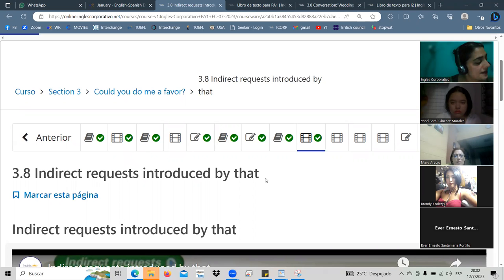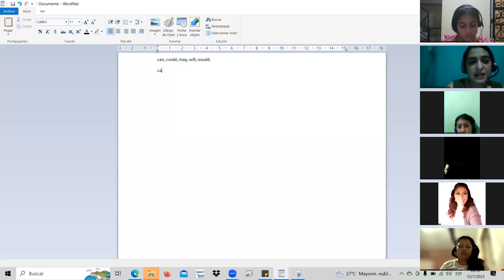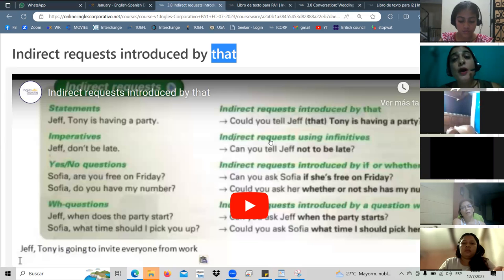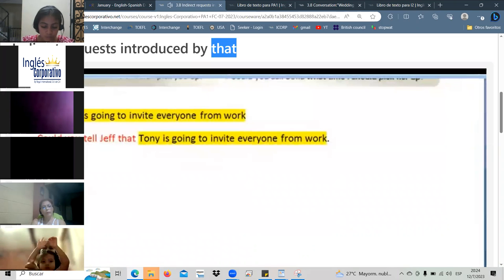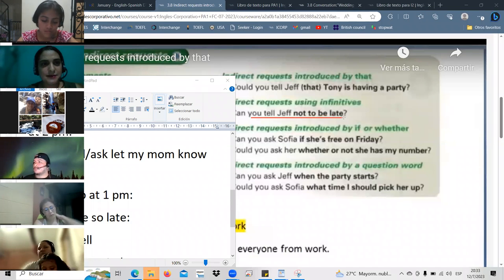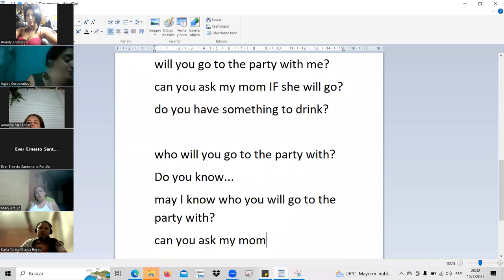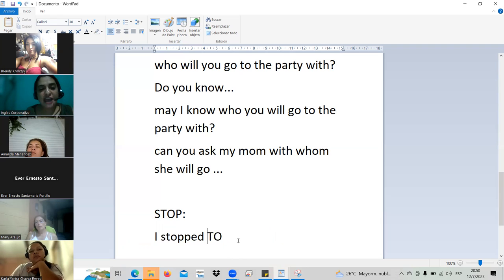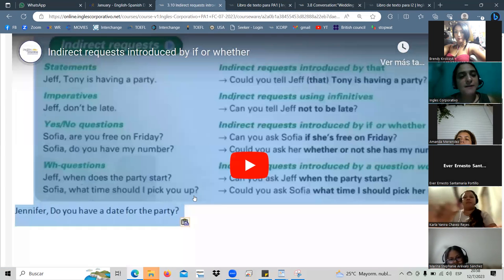SESSION6-JUL.12.23 PA1-01-8-9-PM-07-23 Landaverde, Indirect request